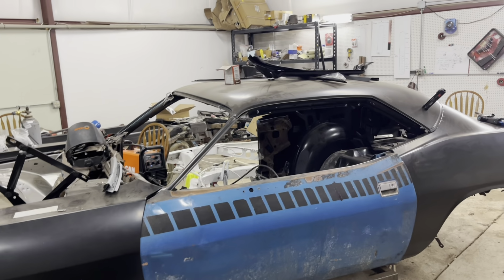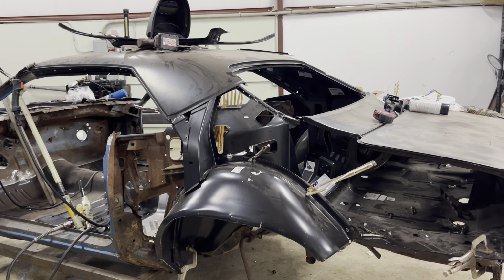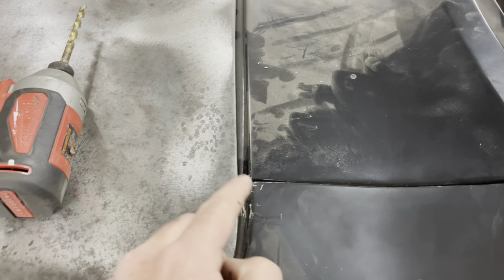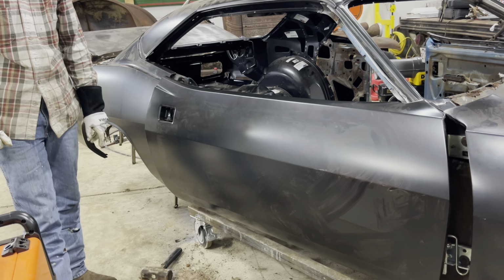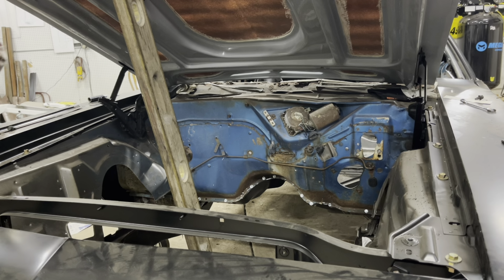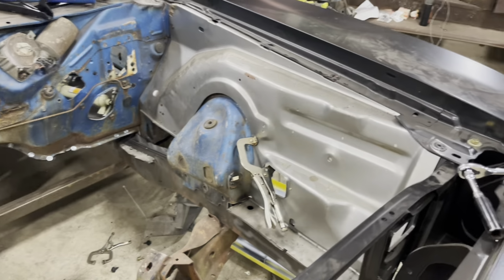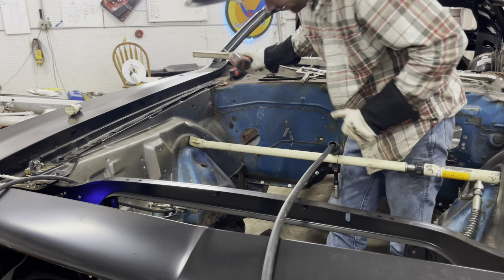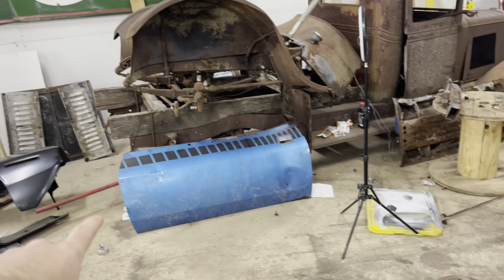1970 aar cuda restoration pt4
This 1970 aar cuda was wreaked in 1970 just two weeks after it was new and left in the woods for over 50 years